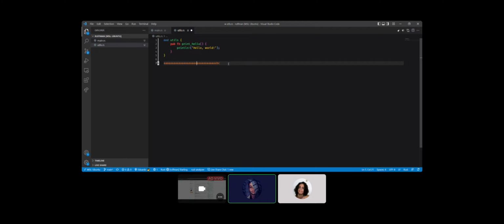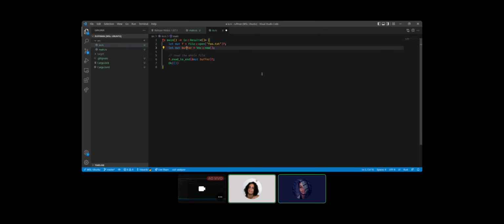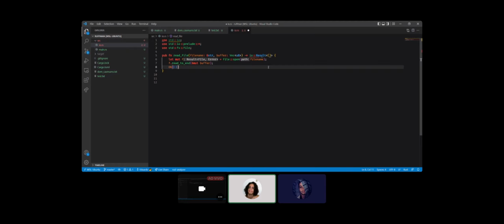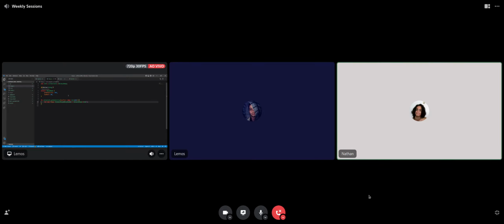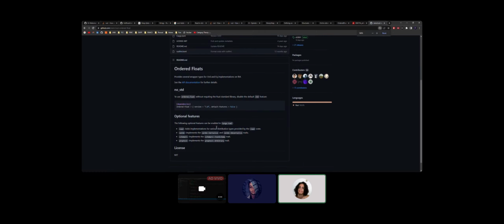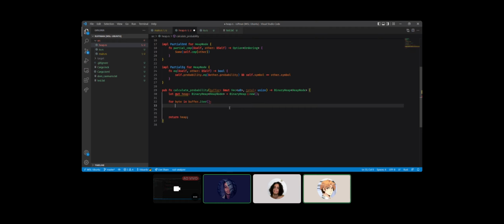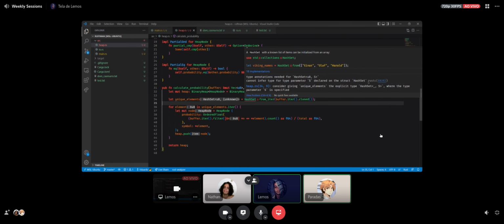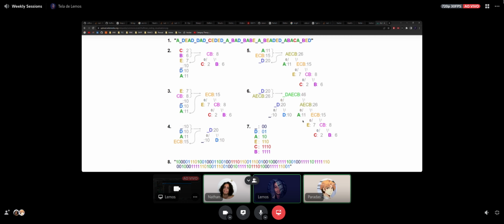Ruffman #1 - Probabilities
To learn how to program in Rust, we are implementing the Huffman Algorithm, a classic in the compression space.